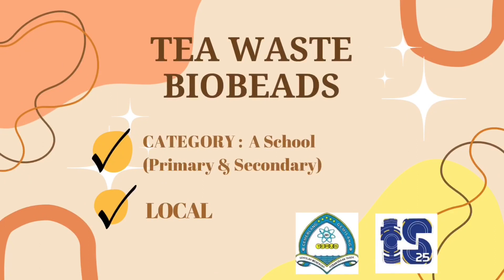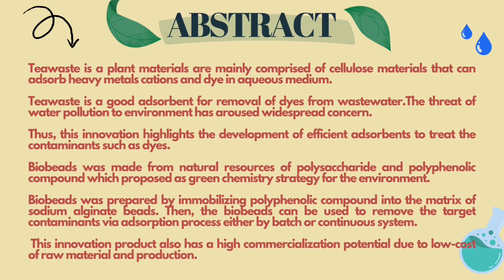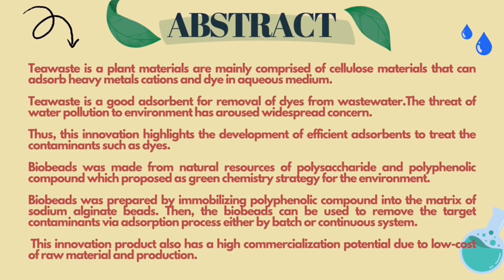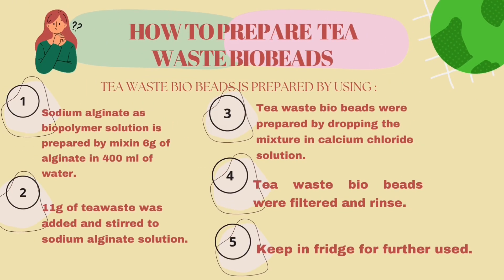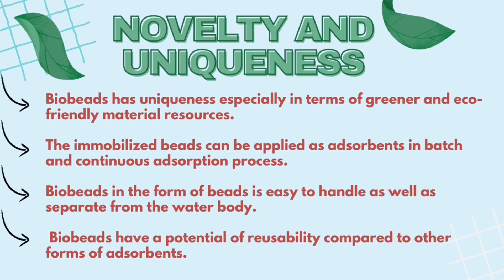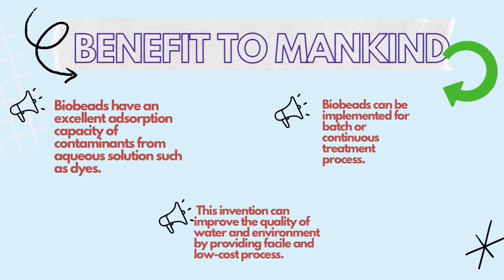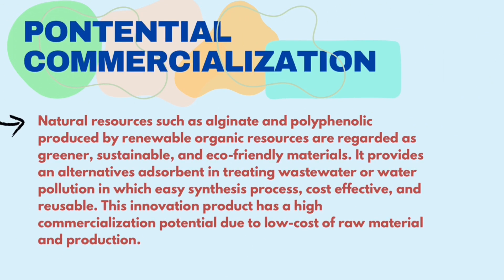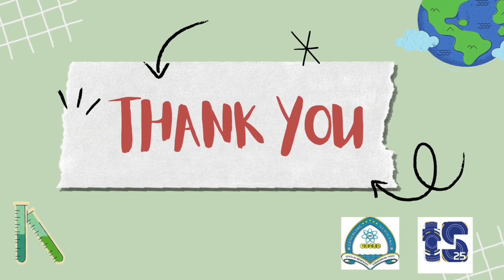YI093 | Tea Waste Biobeads | ISIC-WOU24